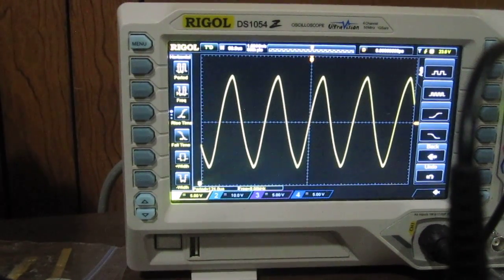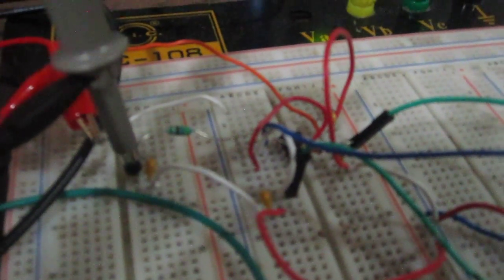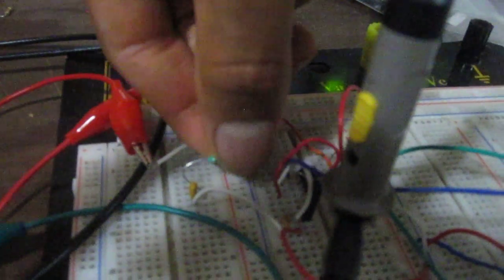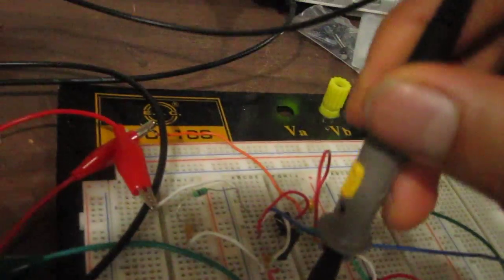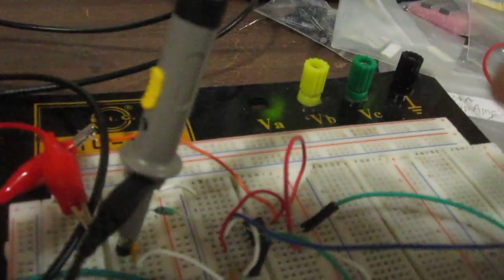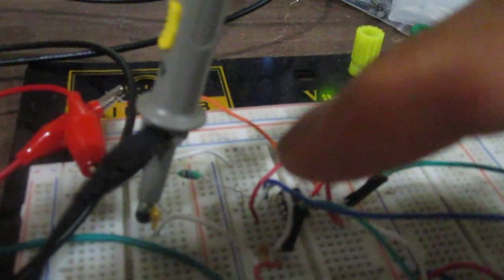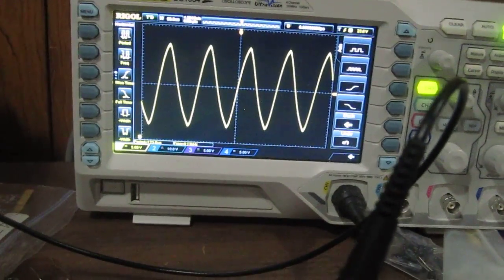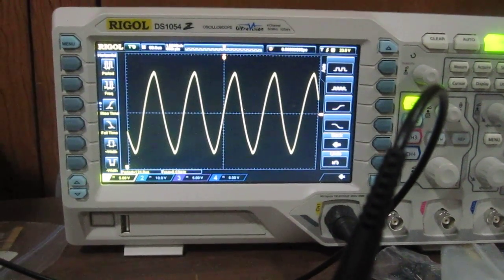Sine Wave Generator with a 555 Timer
In this video, I demonstrate a sine wave generator circuit built with a 555 timer chip. I put the chip in astable mode to produce a square wave and then place an LC resonant circuit at the output  to convert it to a sine wave.

To see the full detail of this circuit, including the schematic,